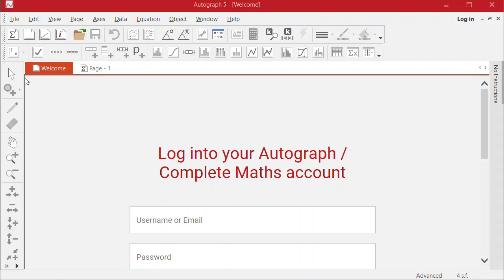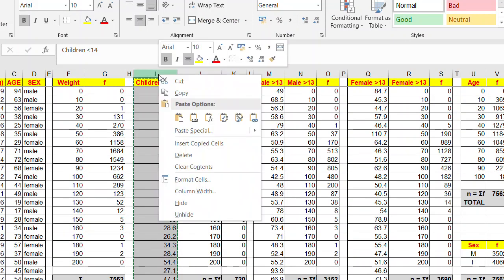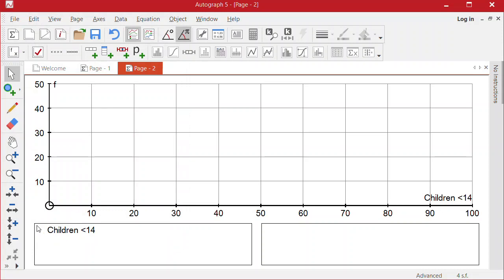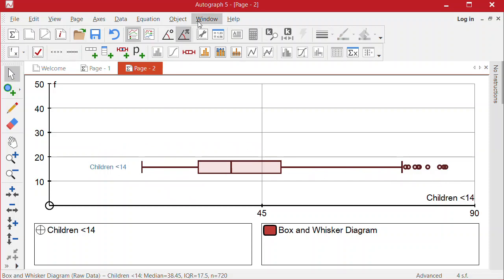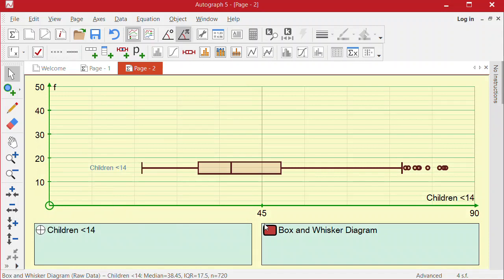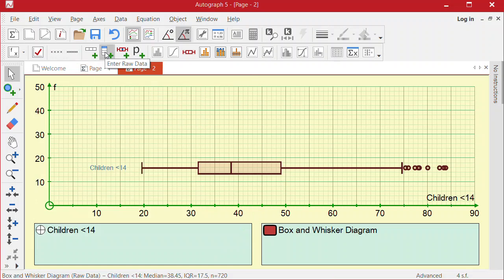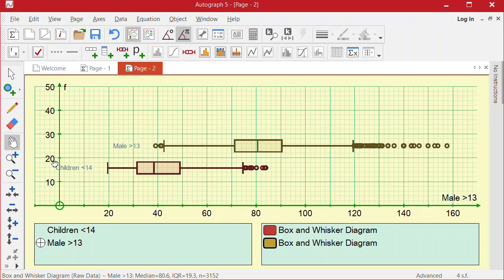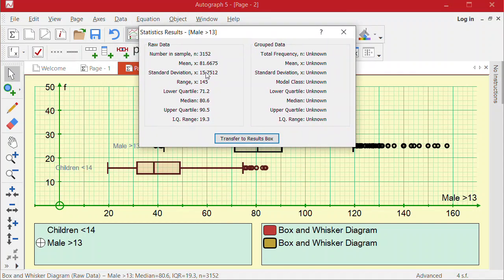Draw a box plot in Autograph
Using Autograph to draw a box plot from raw data in a Excel spreadsheet